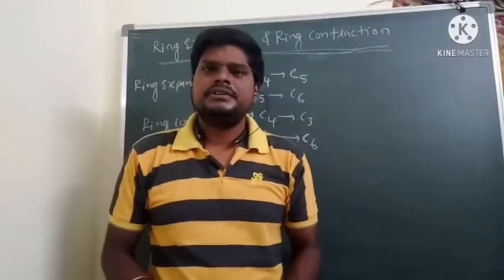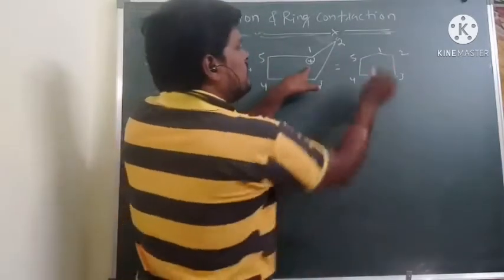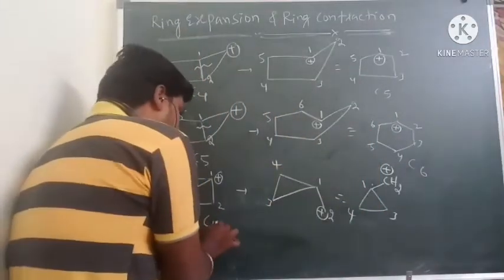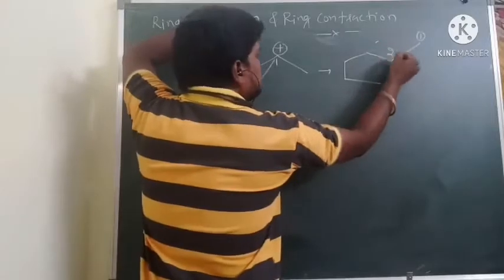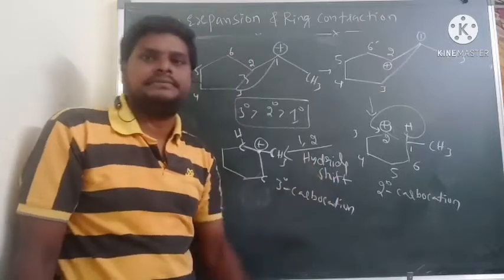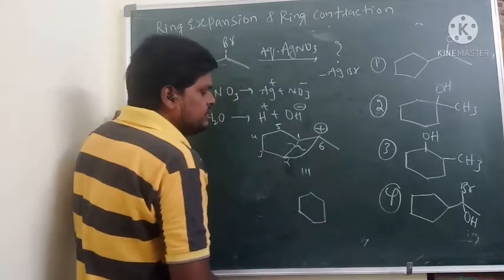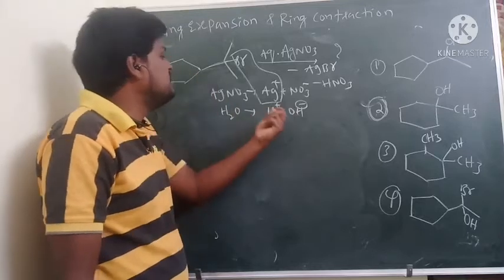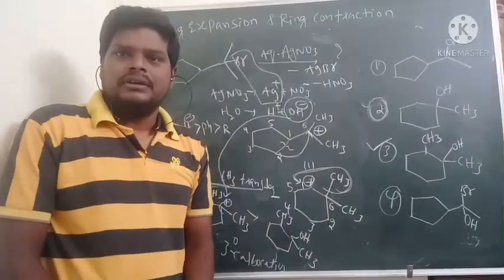excellent tricks for Ring expansion and contraction for NEET AND MAINS, EAMCET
Excellent tricks for Ring expansion and contraction, very very important concept ring expansion and contraction,